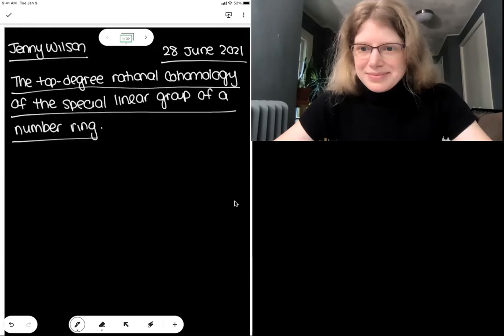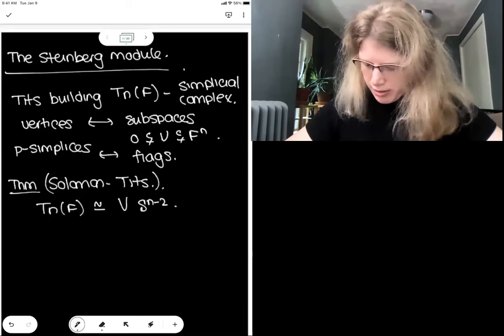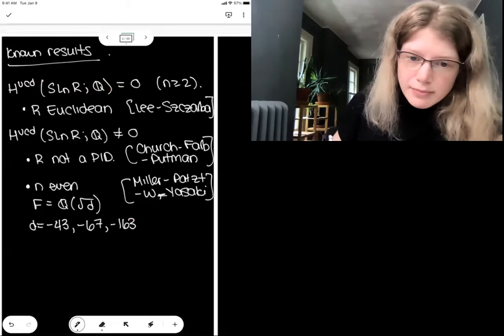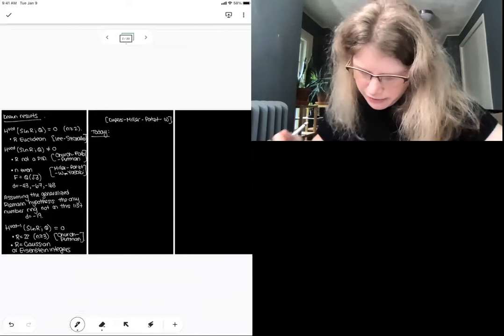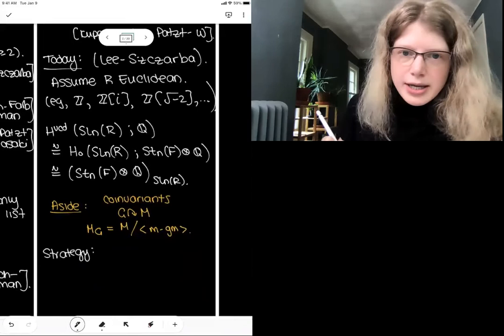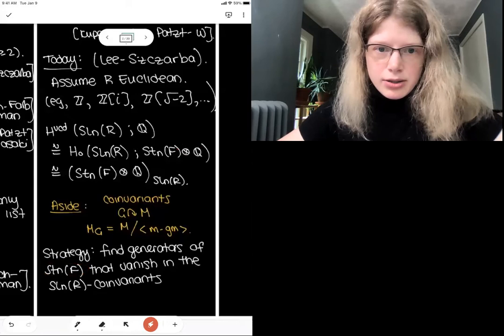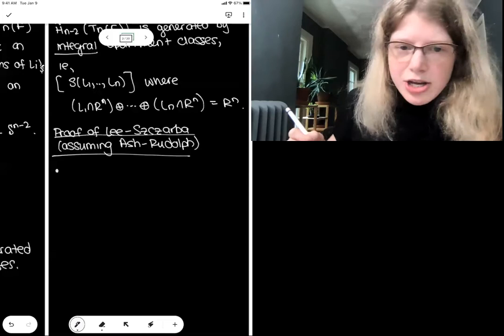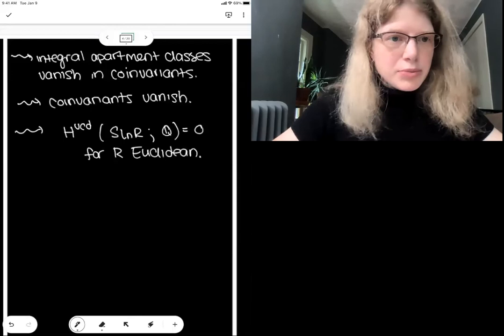Jennifer Wilson: The top-degree rational cohomology of the special linear group of a number ring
Lecture from Masterclass "High dimensional cohomology of moduli spaces" at GeoTop in Copenhagen